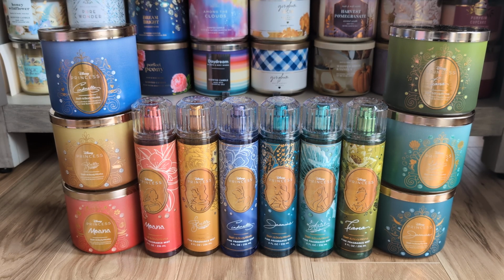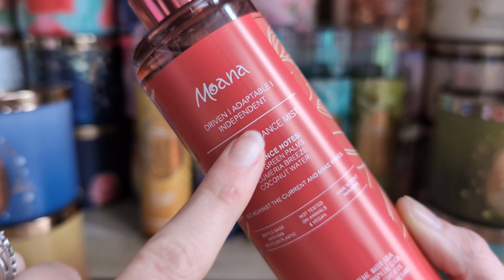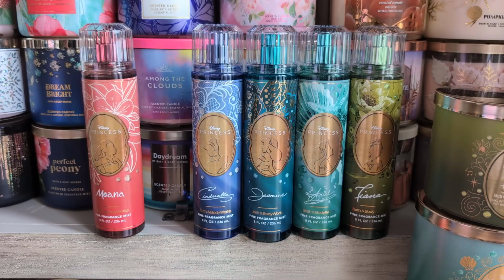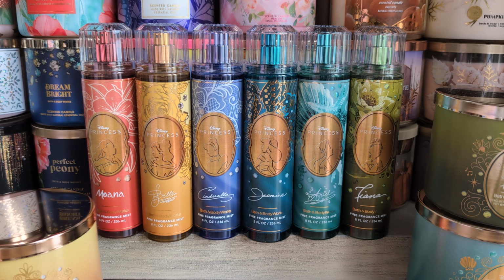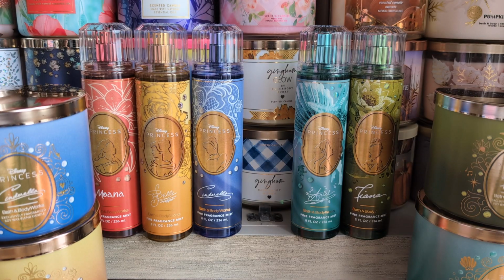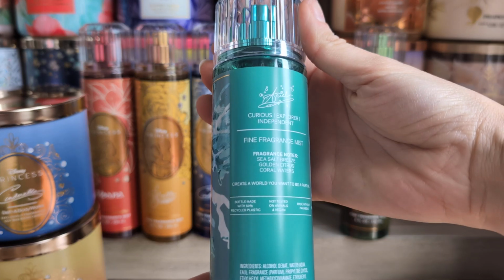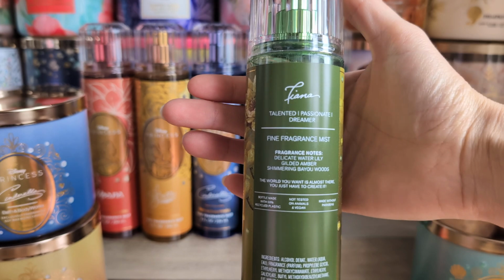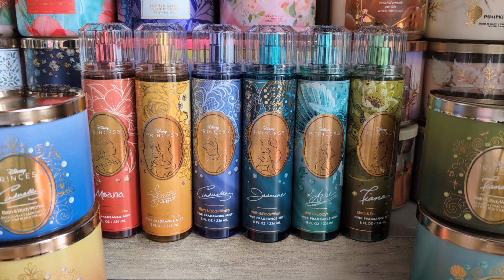BATH AND BODY WORKS DISNEY COLLAB REVIEW!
All thoughts are my own and I am always 100% honest with my reviews.